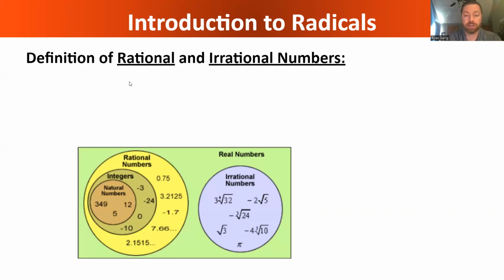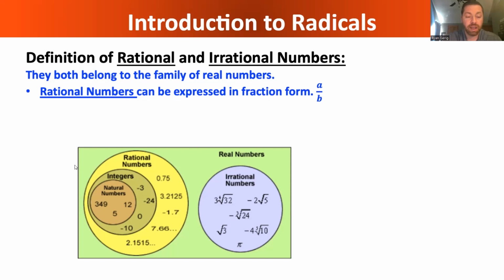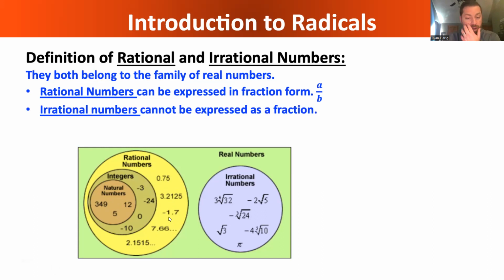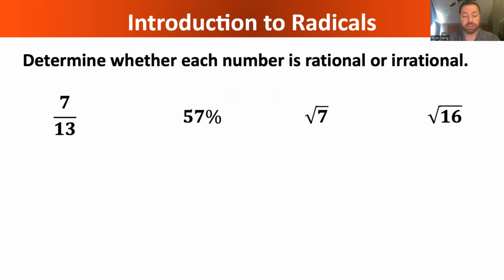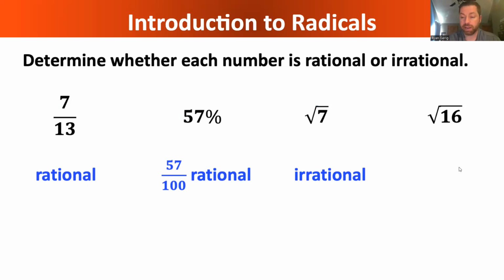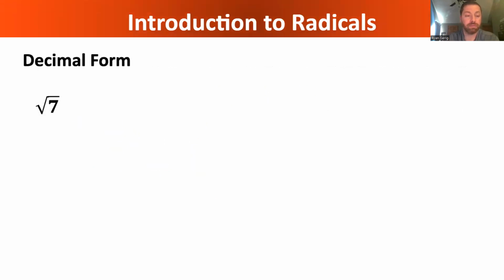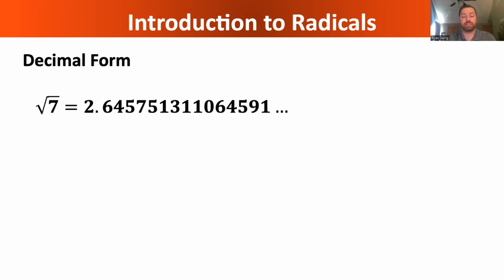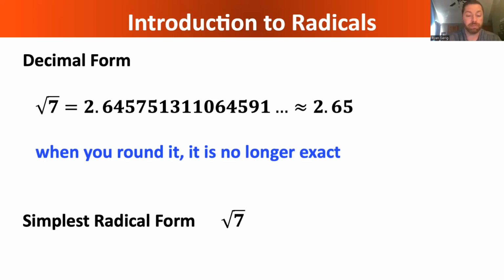eSACS Week 8B Introduction